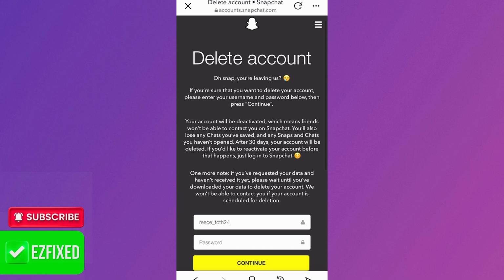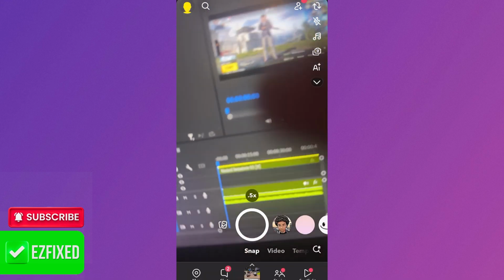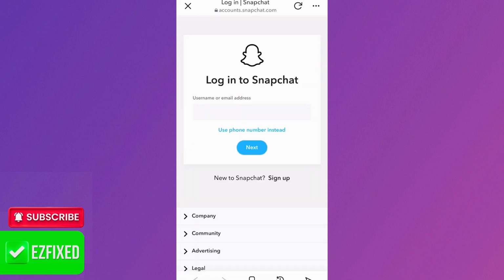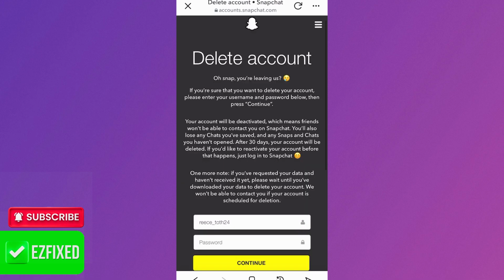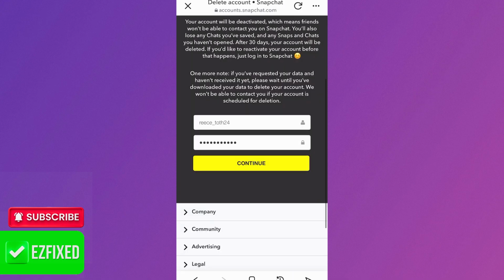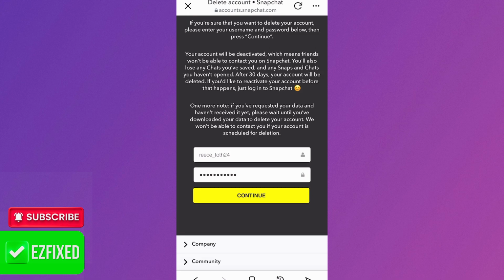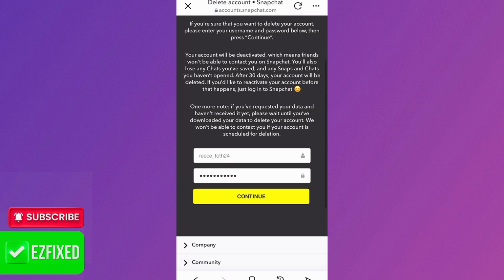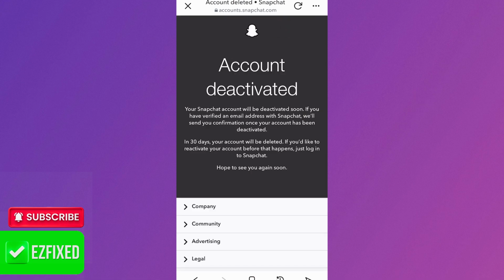How To Permanently Delete Your Snapchat Account [Quick Guide]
In this video I will show you How To Permanently Delete Your Snapchat Account [Quick Guide]